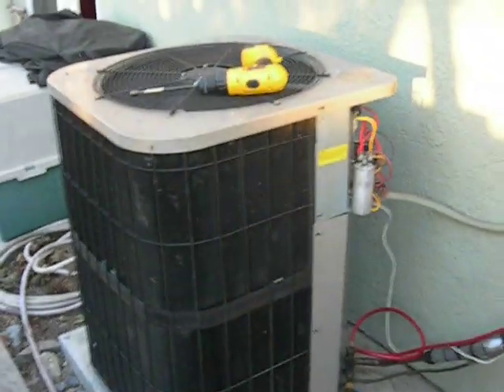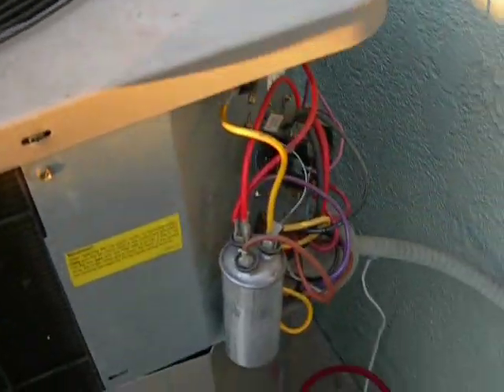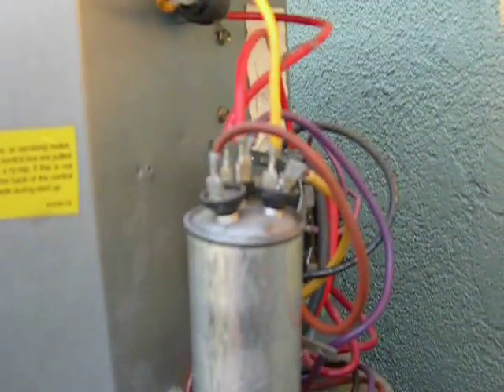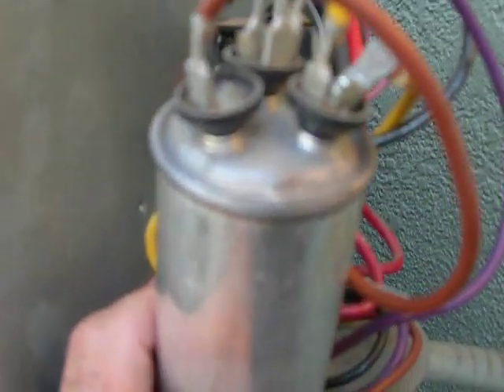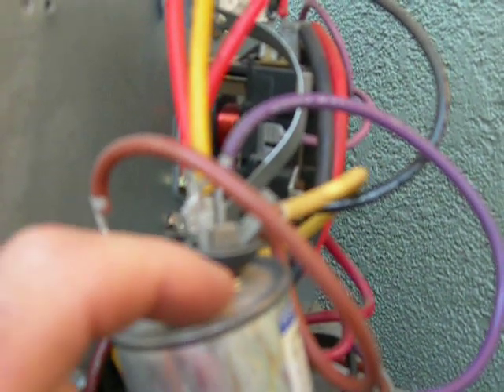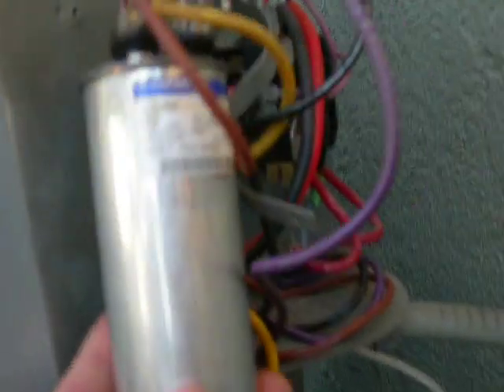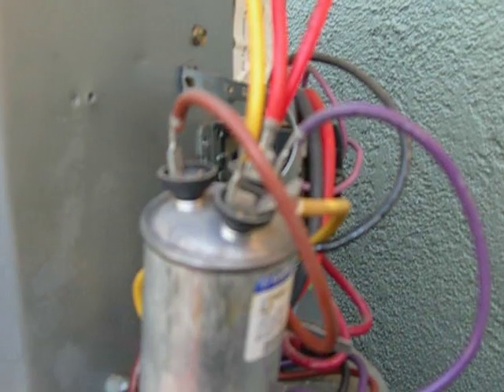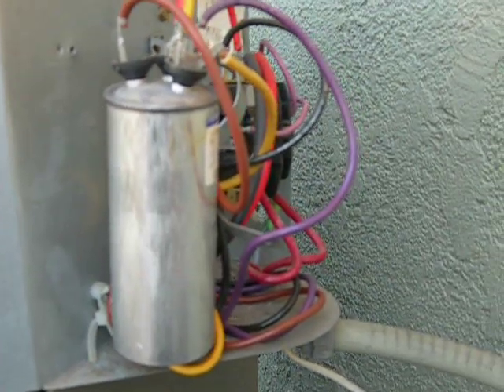What a Blown Dual Capacitor Looks Like...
Combination Dual Capacitor for Condenser Fan Motor & Compressor.